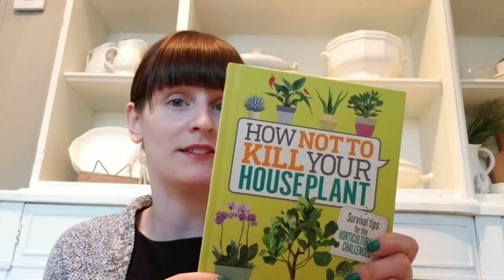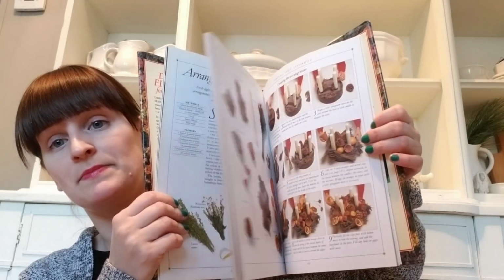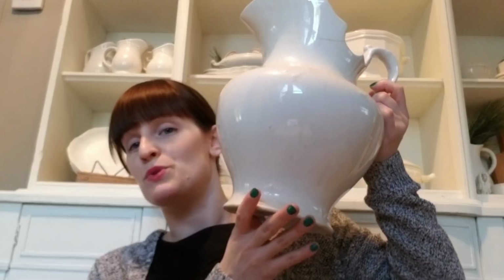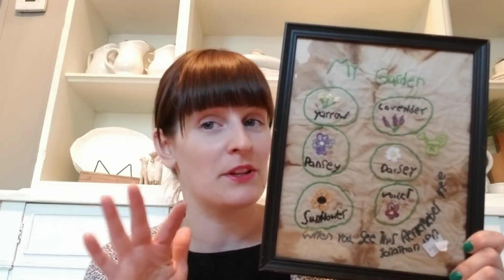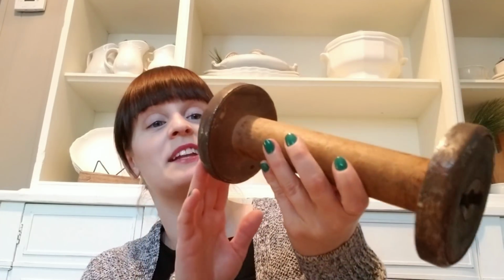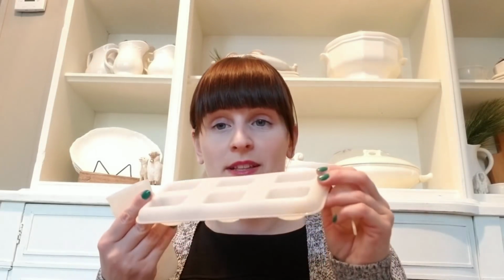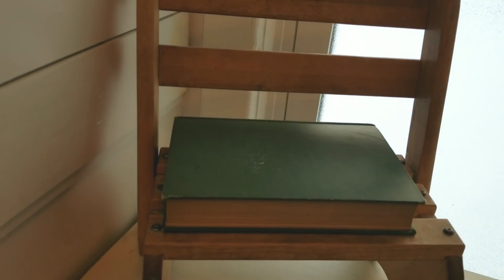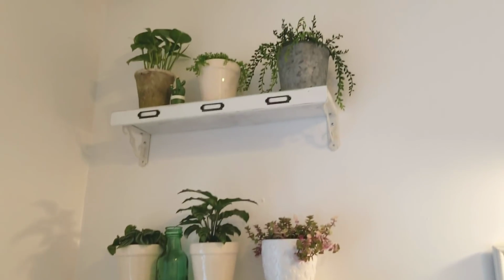Home Decor Haul ~ Yard Sale, Consignment, Michaels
Some of my recent finds from a yard sale/moving sale, my favorite local consignment store, and of course michaels!